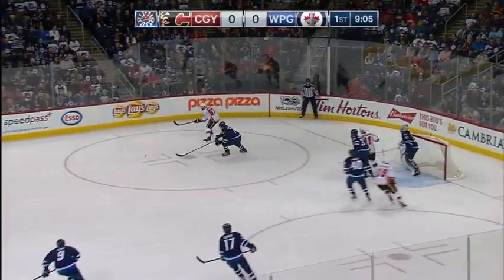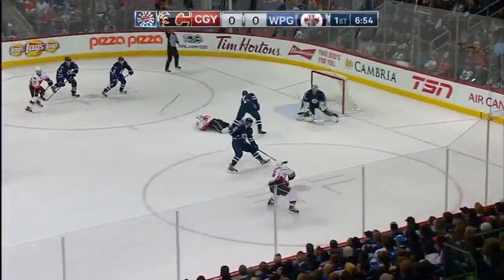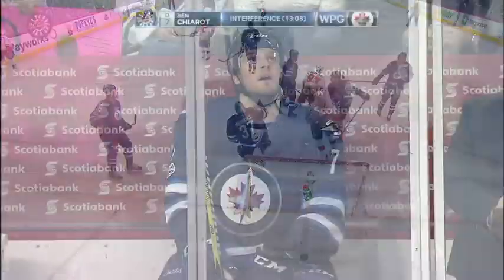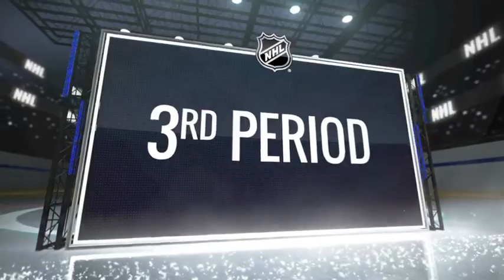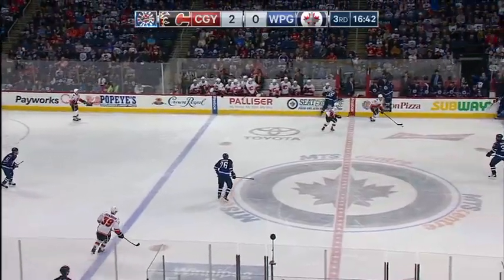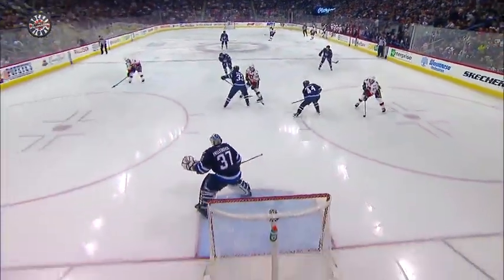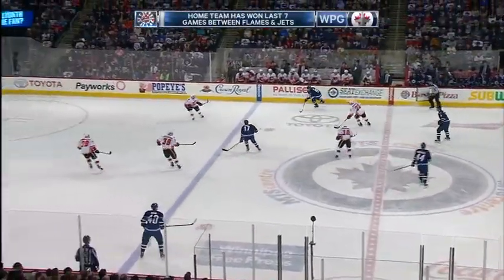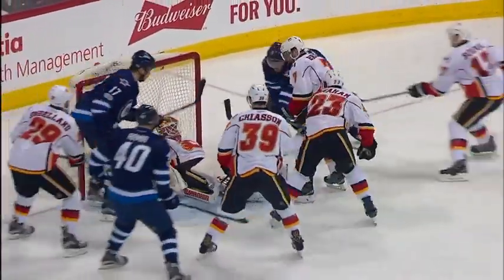Виннипег - Калгари / CGY @ WPG Mar 11, 2017